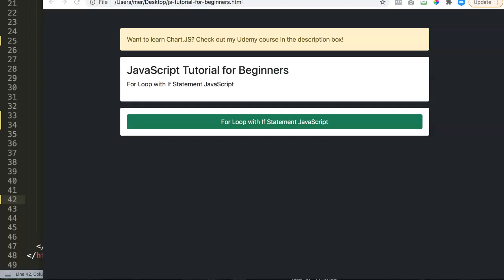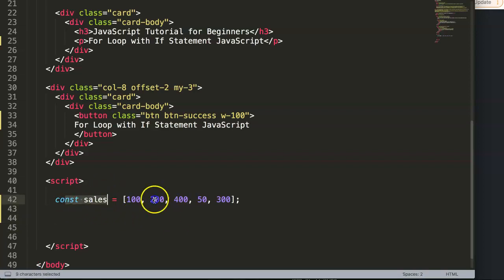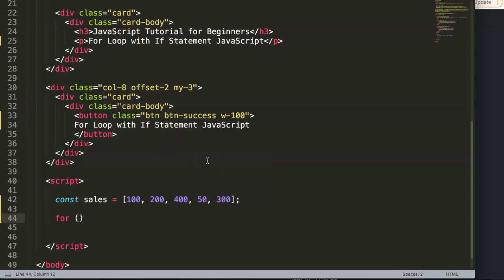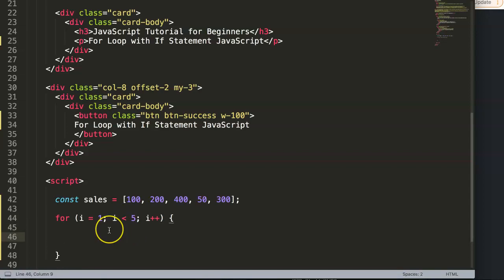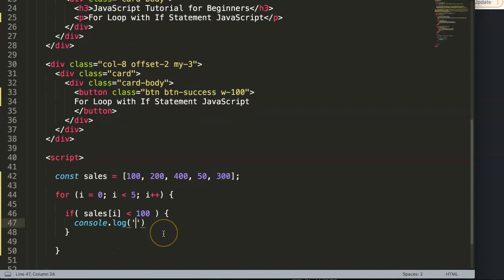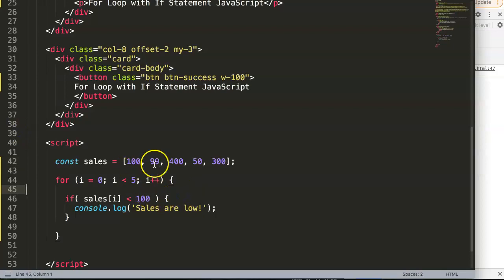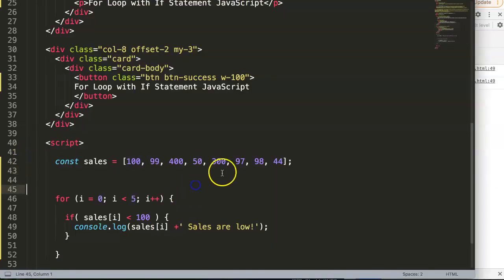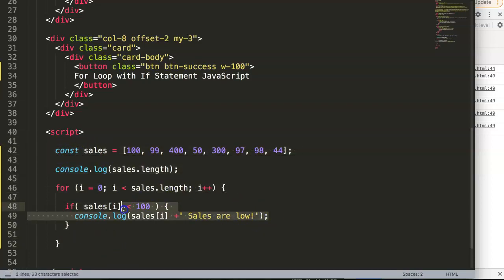For Loop If Statement JavaScript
For Loop If Statement JavaScript. The for loop if statement in javascript is combining the for loop with an if statement to display a value is certain condition is considered true. Let's explore how!

Chart JS Dashboard Series:
👍 Most Liked Video Series: